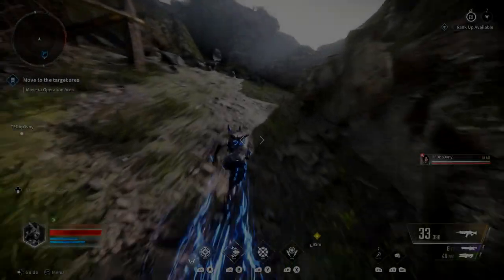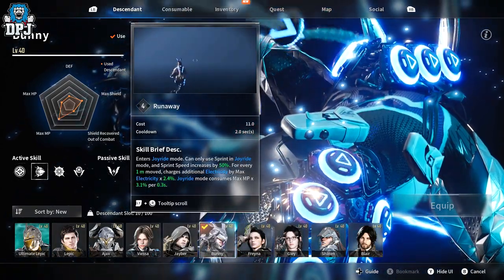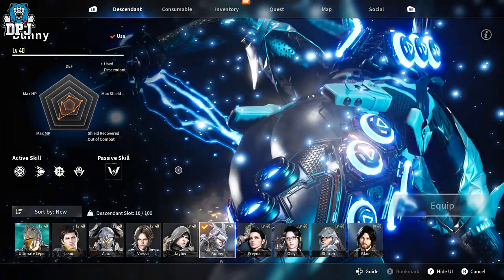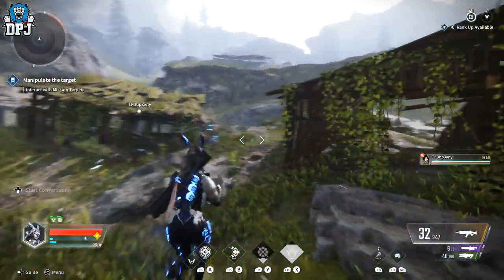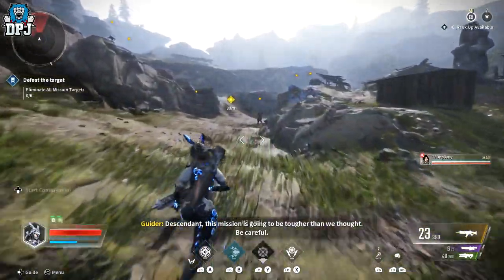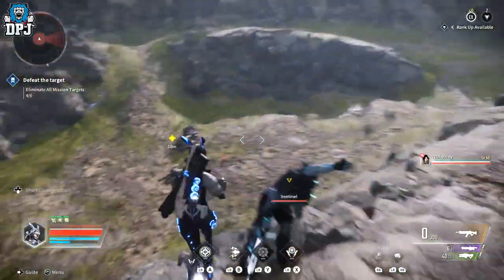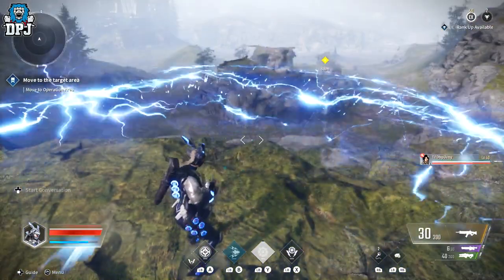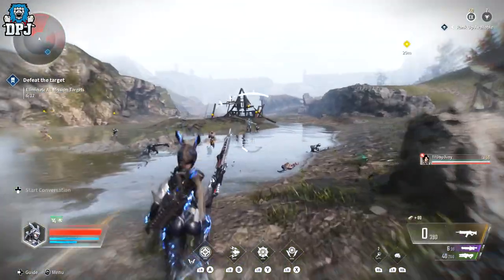The First Descendant Gameplay - Bunny Max Level Gameplay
The First Descendant Bunny Chareacter Gameplay showcasing all her abilities.

Bunny Gameplay - The First Descendant